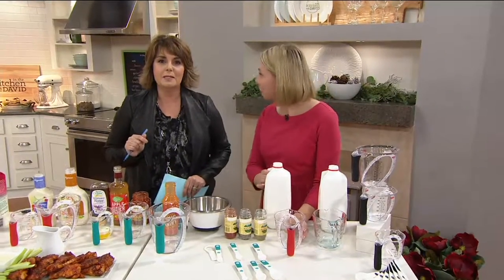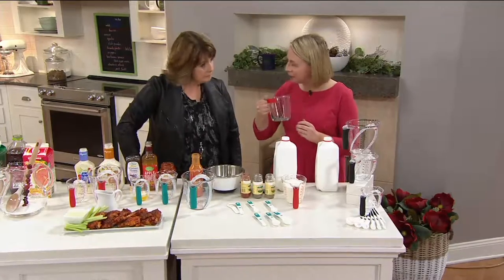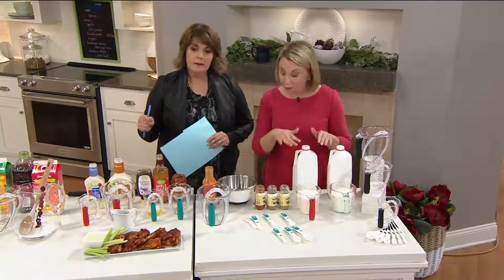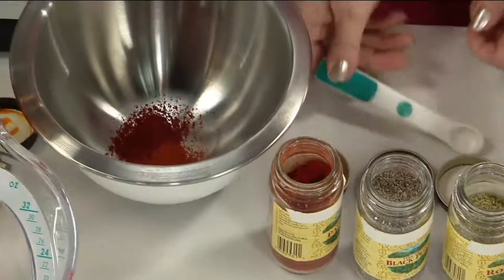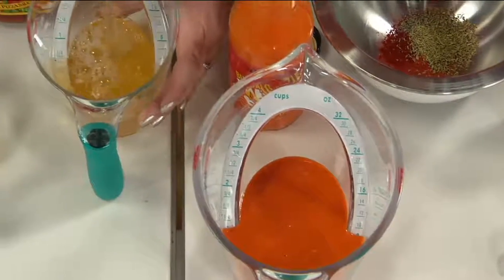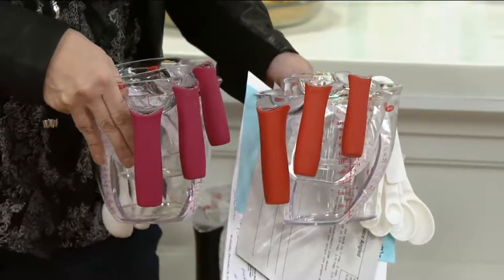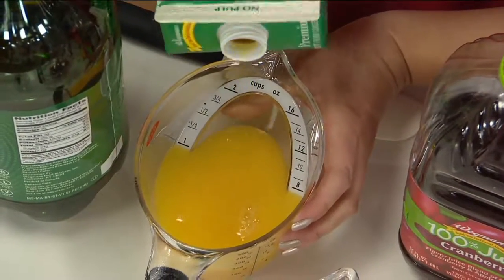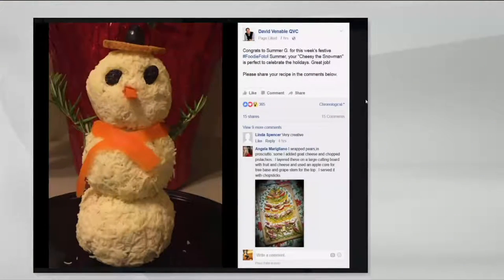OXO Good Grips 10-piece Angled Measuring Cup & Spoon Set on QVC